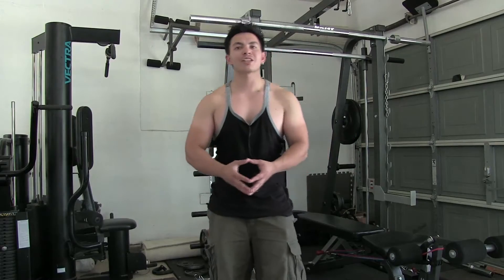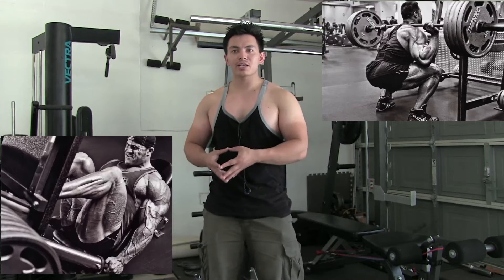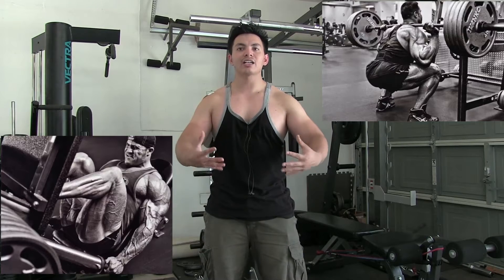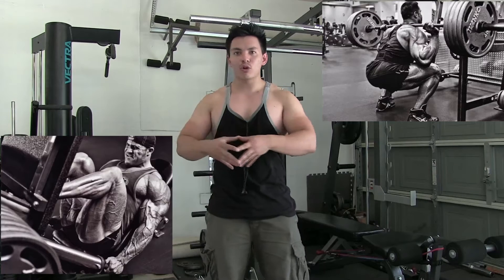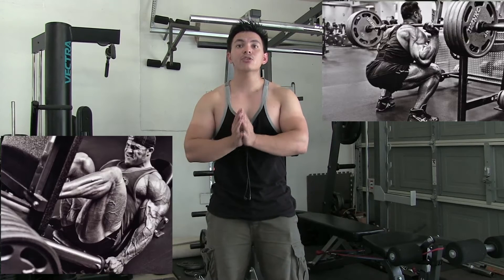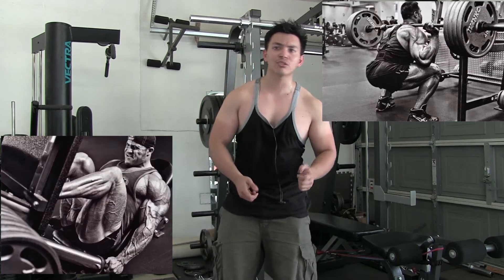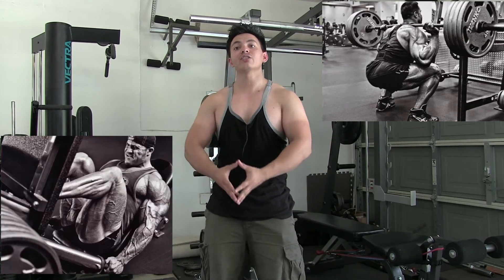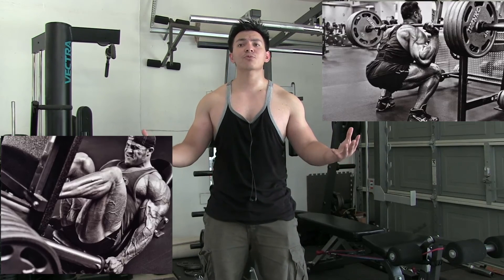Squats vs Leg press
squats vs deadlifts. Which one is better?
This is a questions that all of us have or had at one point. There are actually lot of similarities, differences and benefits to both.

First of all, Both squats and deadlifts work on our quads and hamstrings (depending on foot position). Both of them are compound moves.

Squats uses free weights. which means that you have to use you core to stabilize it. It also works you thraps, and delts. So, it almost a full body workout. But if you don't know how to do them properly you might injure yourself.

Leg press are machine based exercise and moves along strict path. While there is always a possibility, the chances of getting injured is less when compared to squats. One suffering from pre existing injuries for eg, back, shoulders etc might easily be able to perform leg press.  For the same reason, it is also beginner friendly move where one can perform heavy weights.

Bottom line, There is no reason to pick and choose. Cycle between them, or Do both. Also strength improvement in one leads to development of other.

MUSIC USED